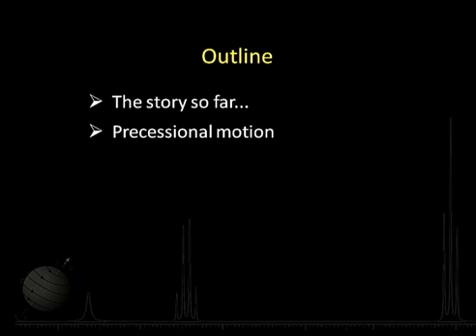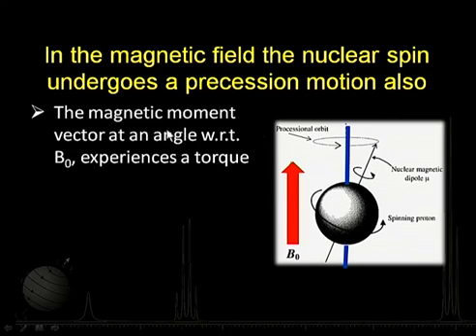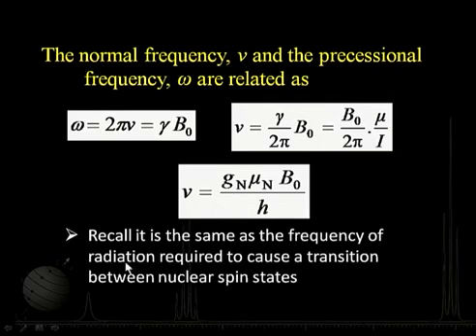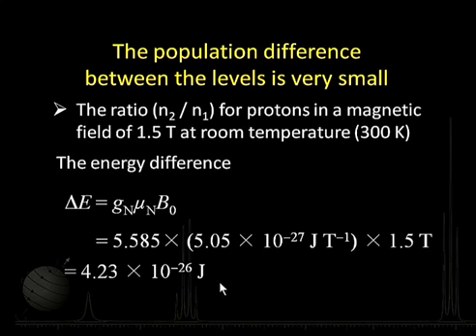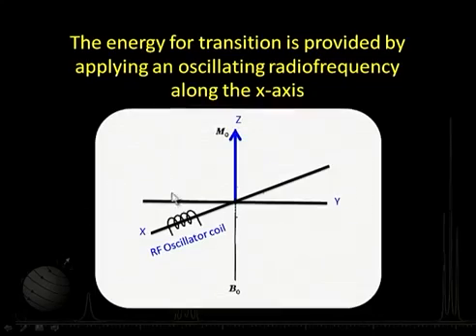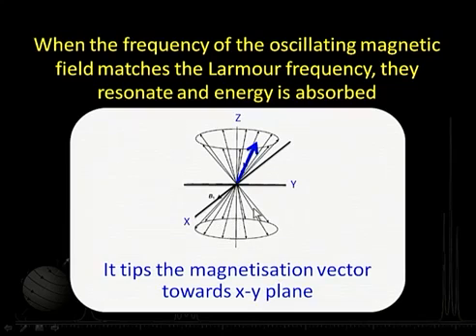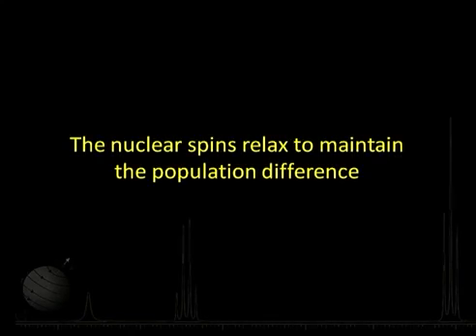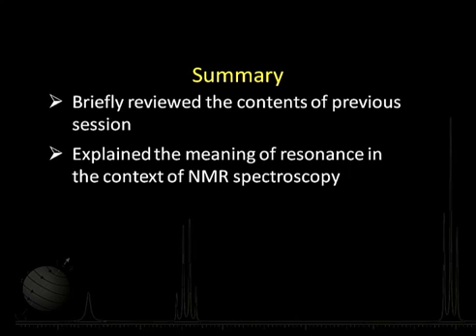NMR SPECTROSCOPY 2 by IGNOU